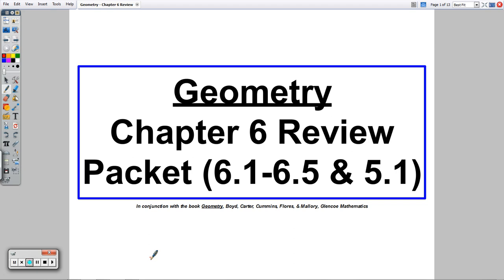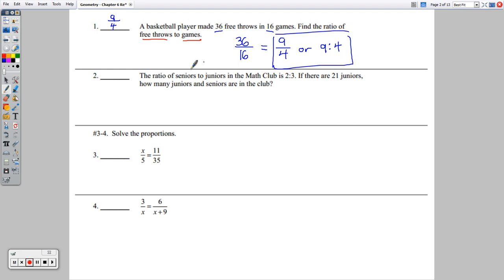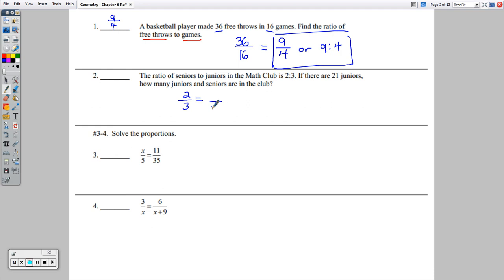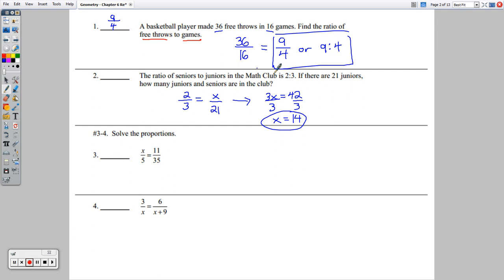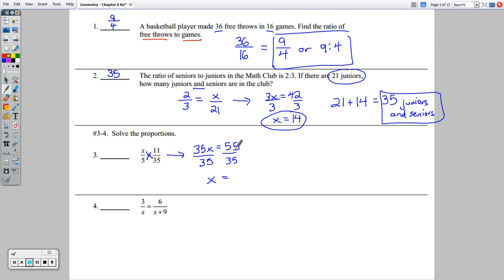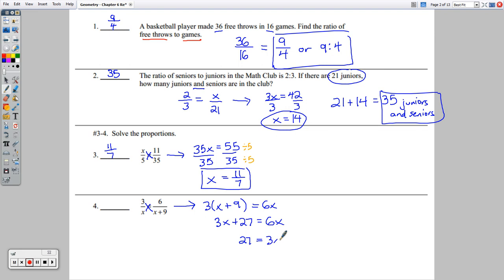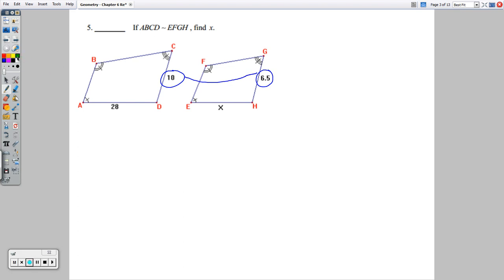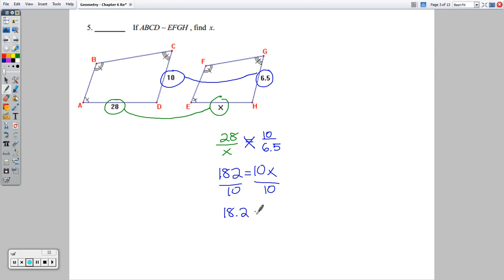Geometry - Chapter 6 Review Packet (Similar Triangles)